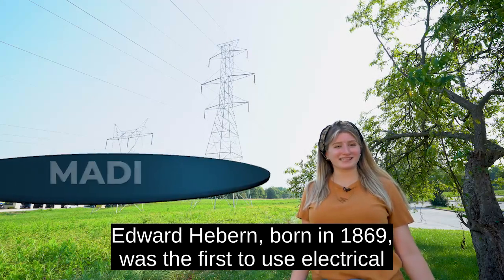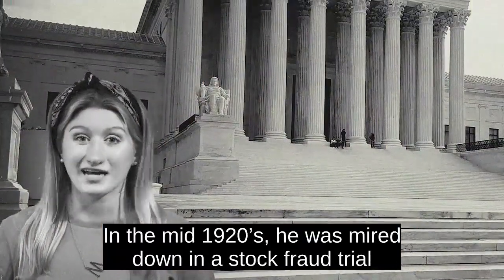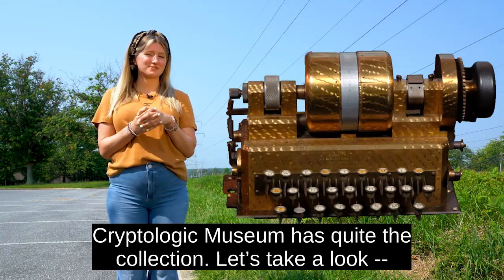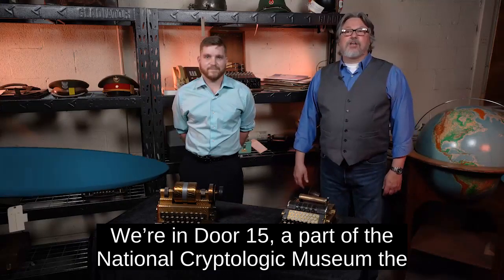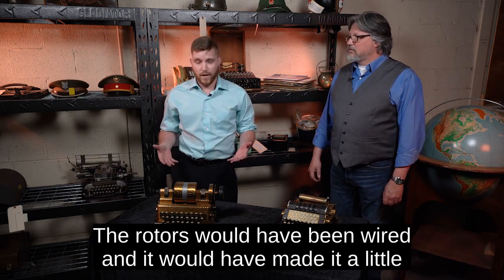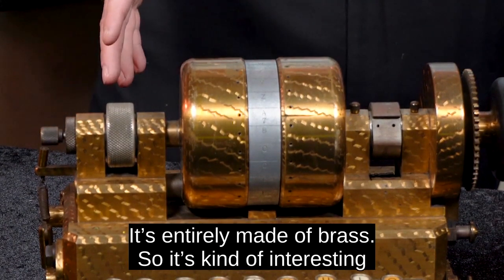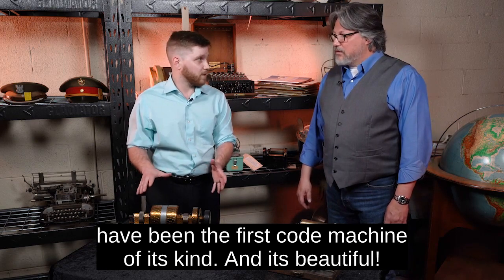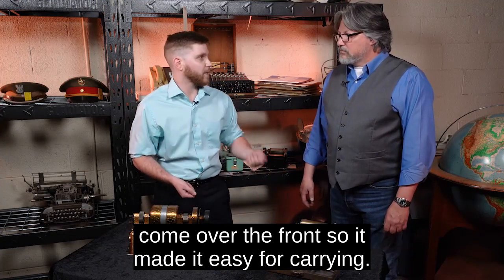National Cryptologic Museum Library Spotlight - Edward Hebern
NCM Librarian Rob Simpson and NCM Artifacts Registrar Spencer Allenbaugh discuss Edward Hebern and his contributions to cryptography.